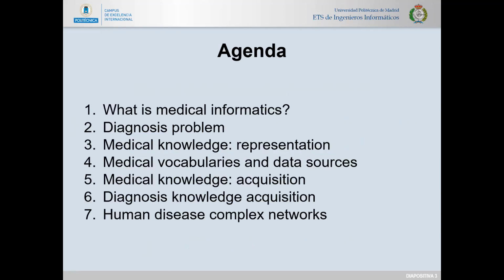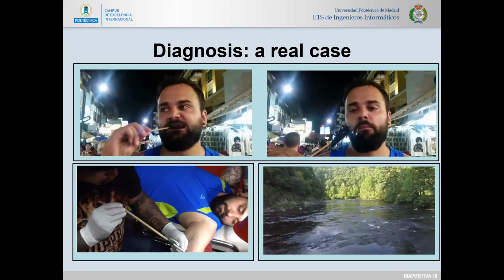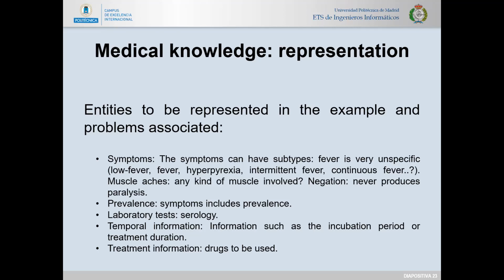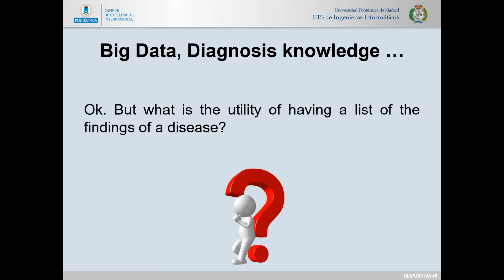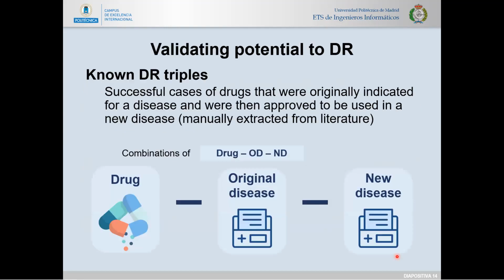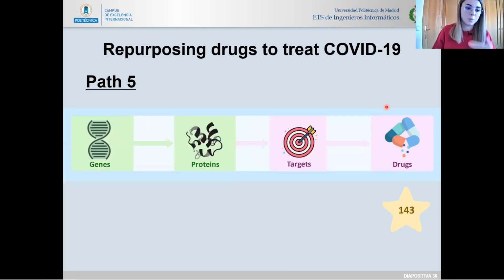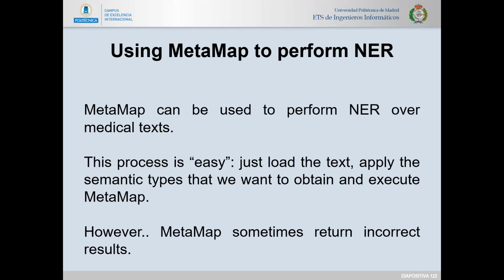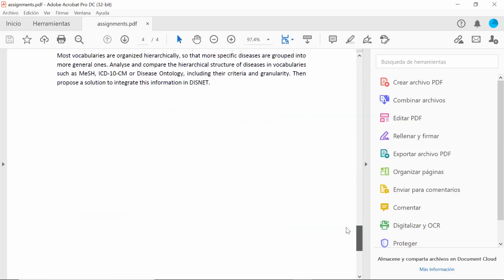Seminar: Disease understanding: Dealing with complex and unstructured big data in biomedical domain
Video of the seminar "Disease understanding: Dealing with complex and unstructured big data in biomedical domain". Date: February 12th, 2021.